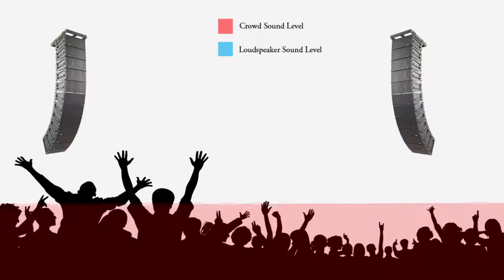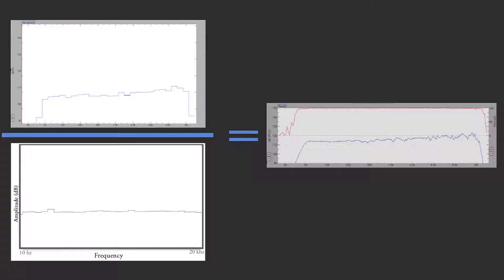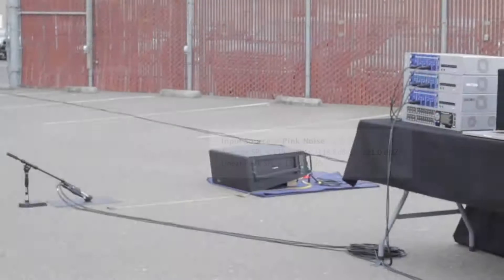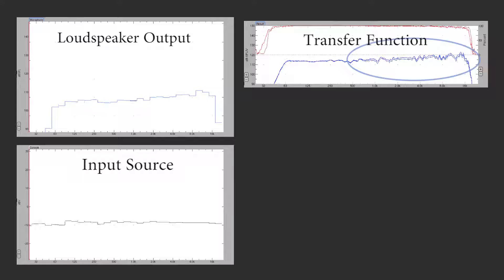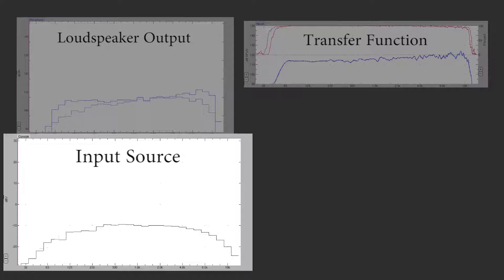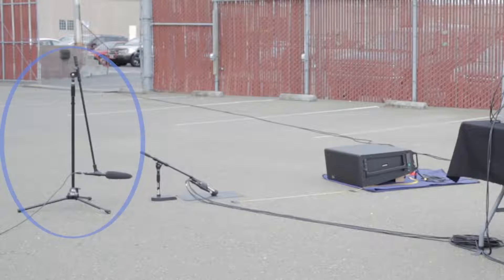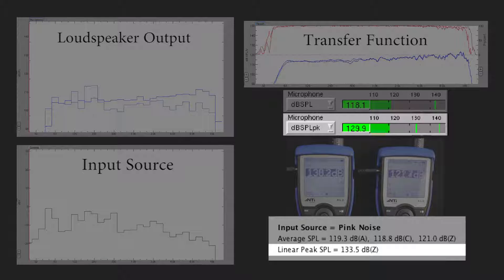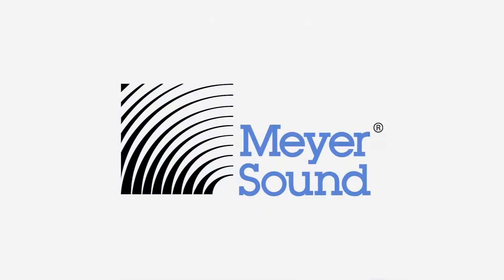Meyer Sound Real World SPL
Video näyttää miten Meyer Sound mittaa ja laskee kaiuttimiensa tehoarvoja (englanniksi).